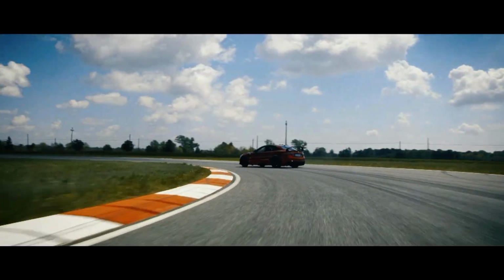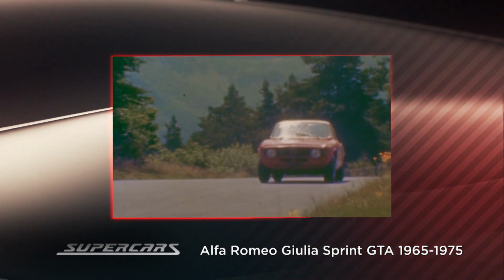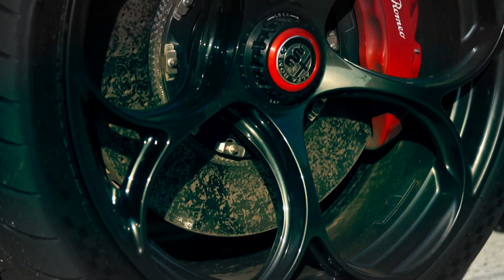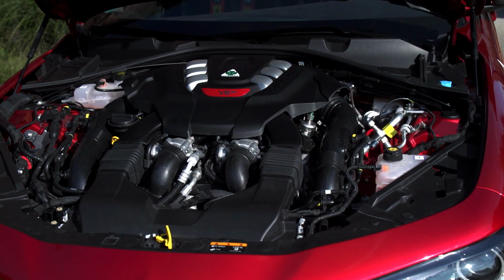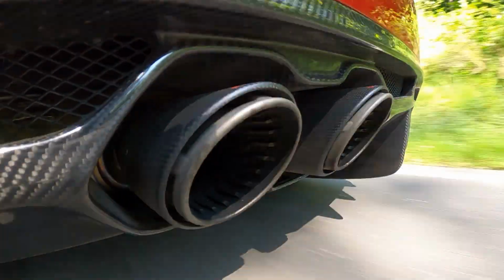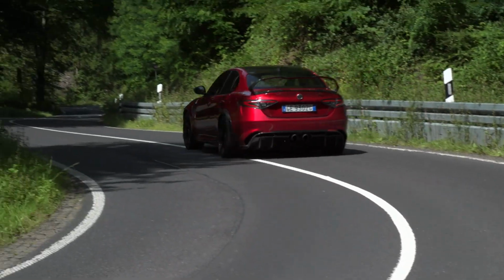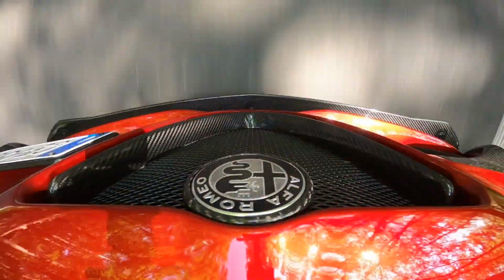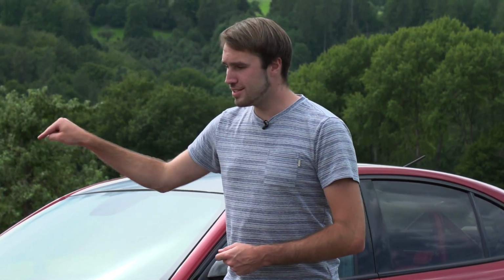Unleashing Italian Performance and Style | Alfa Romeo Giulia GTAm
Experience the pinnacle of Italian automotive excellence with the Alfa Romeo Giulia GTAm! This high-performance sports sedan combines breathtaking design with exhilarating performance, offering an unrivaled driving experience. In this comprehensive review, we delve into the remarkable features, precision engineering, and track-ready capabilities of the Giulia GTAm. From its aggressive styling to its powerful engine, discover why this car is the epitome of Italian craftsmanship. Join us as we explore every aspect of the Alfa Romeo Giulia GTAm and prepare to be captivated by its allure.